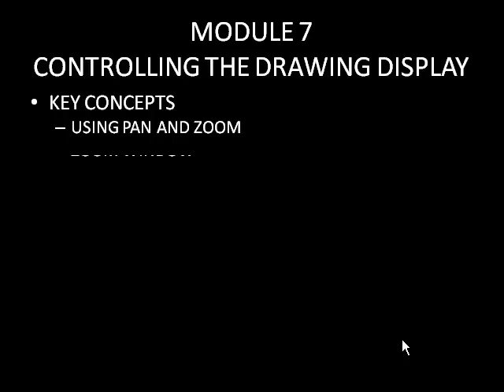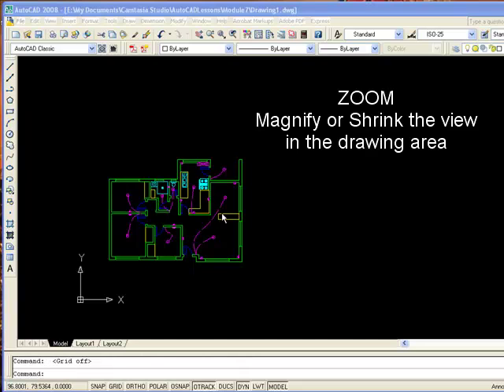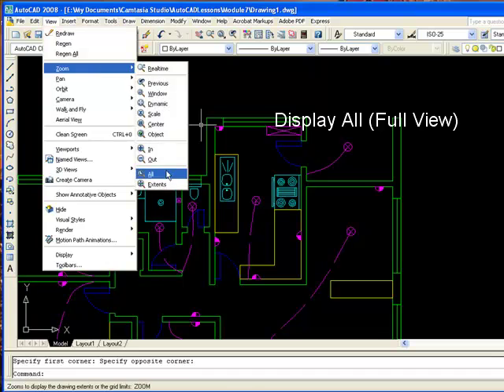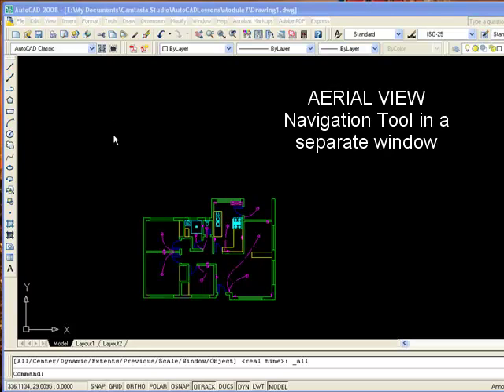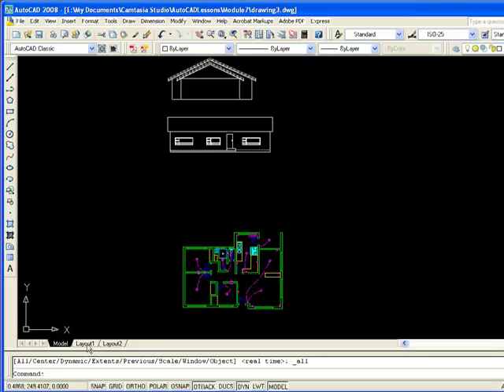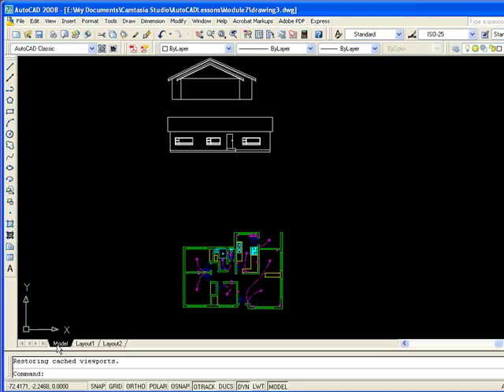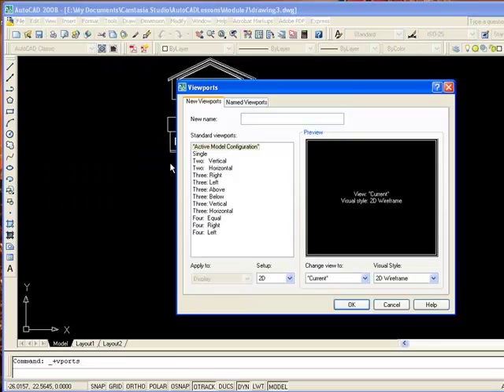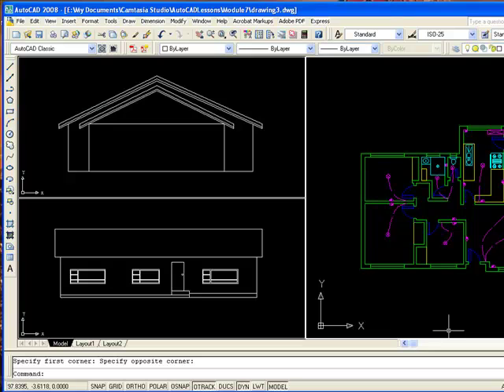Intro to AutoCAD - Part 7 - Controlling Drawing Display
To gain an understanding of how to view a drawing completely or enlarged in AutoCAD.